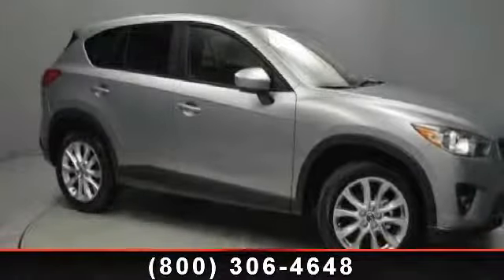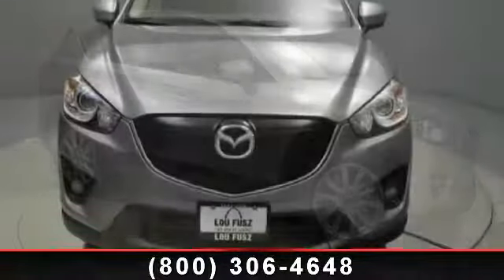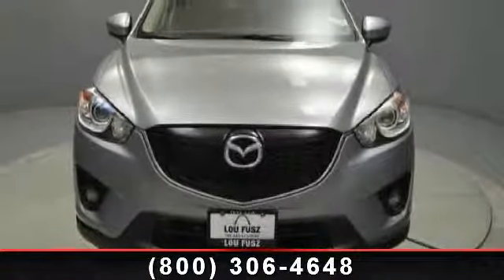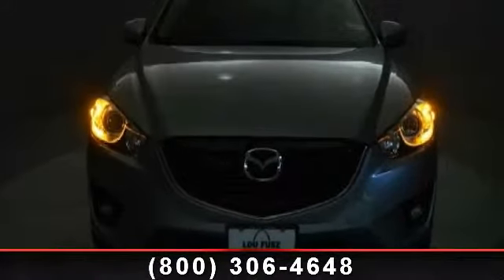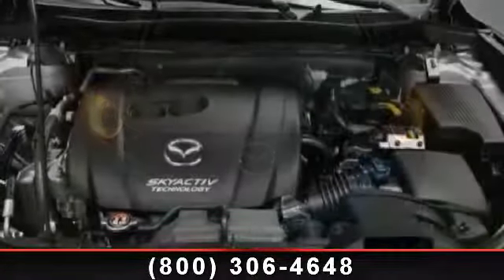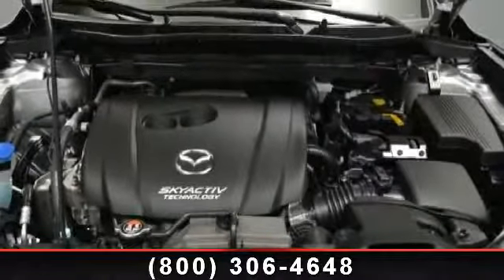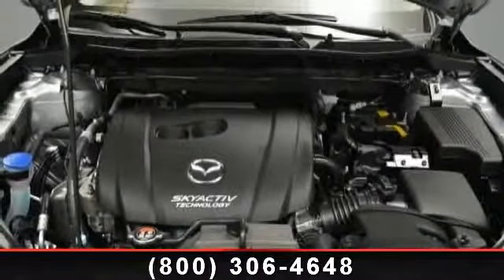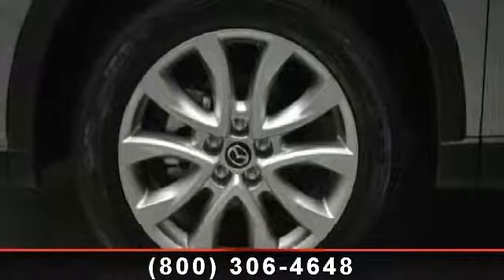2014 Mazda CX-5 - Lou Fusz Mazda - St. Louis, MO 63132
Lou Fusz Mazda Subaru proudly presents this 2014 Mazda CX-5 FWD 4DR AUTO GRAND TOURING. Represented in LIQUID SILVER METALLIC. Fuel Efficiency comes in at 32 highway and 25 city. Under the hood you will find the Engine: 2.5L SKYACTIV-G DOHC 16-Valve 4-Cylinder coupled with the TRANSMISSION: 6-SPD SKYACTIV-DRIVE SPORT MODE AUTO -INC: MANUAL MODE.Warranty Information:Purchase this Mazda with confidence knowing it is backed with a 36 month / 36000 mile warranty.The Word Around Town:The small crossover segment is a crowded one, and the CX-5 sets itself apart thanks both to its attractive styling and its efficient technologies. The company's SKYACTIV engines and transmissions have been designed from the ground up to deliver typical Mazda sporting performance, while also maximizing fuel and mechanical efficiency The CX-5 (along with the popular MAZDA3) is the first vehicle to showcase this new philosophy.